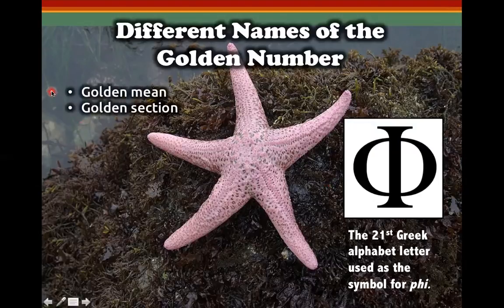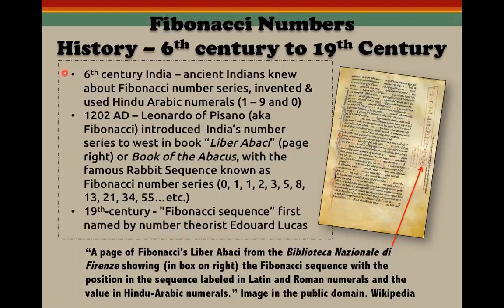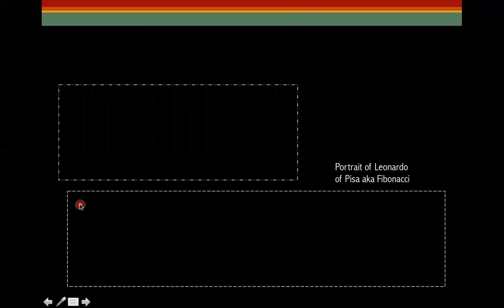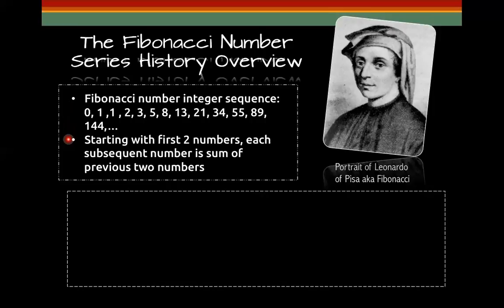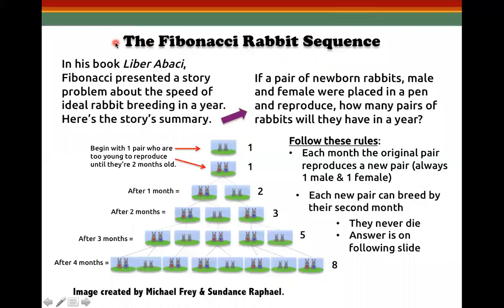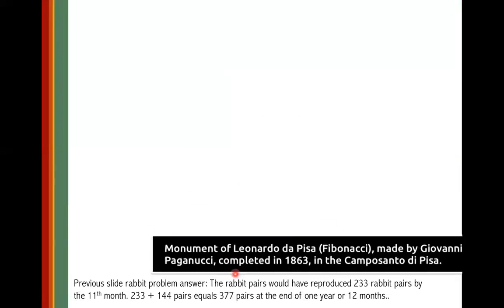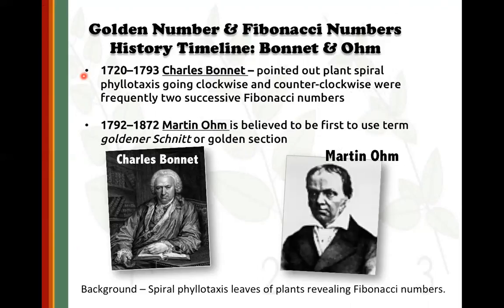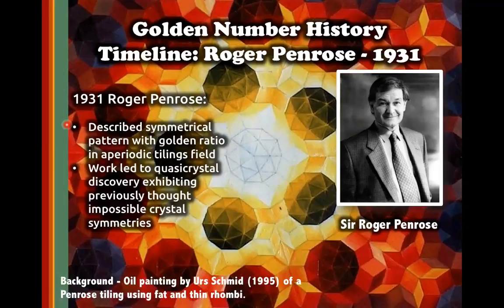Lesson #1 - Intro & History of the Golden Ratio & Fibonacci Numbers Part II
In this presentation, I continue introducing the golden ratio (phi) and Fibonacci number series and their history. We look at the different names of phi, meet Leonardo of Pisa and much more!

and see NatureGlo's online MathArt and science courses.